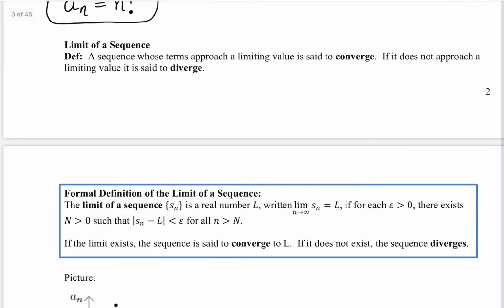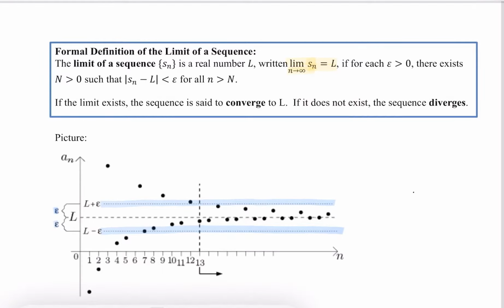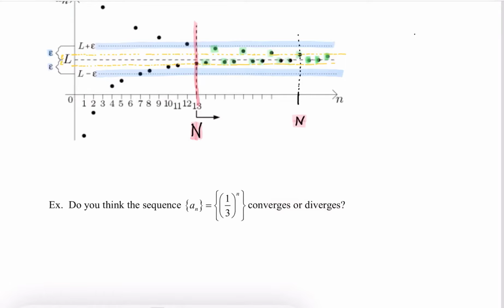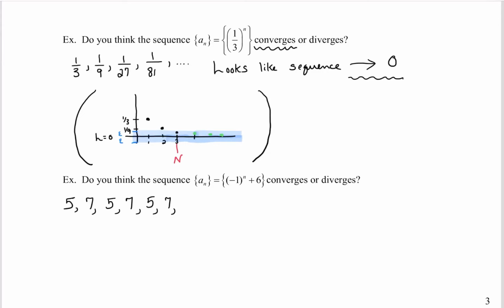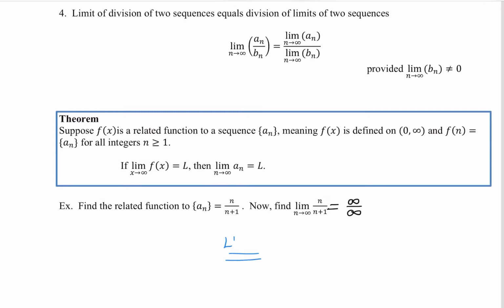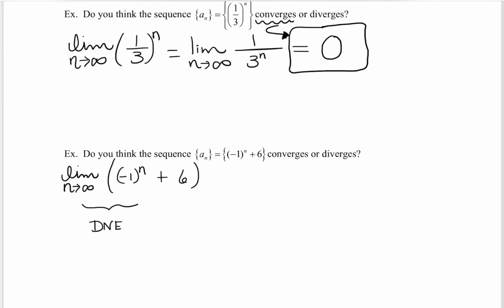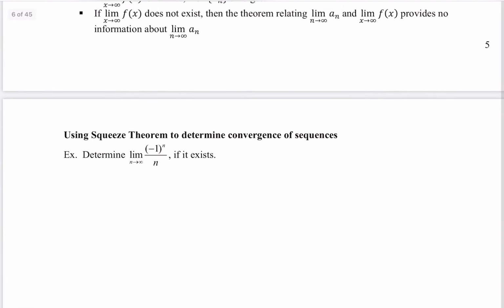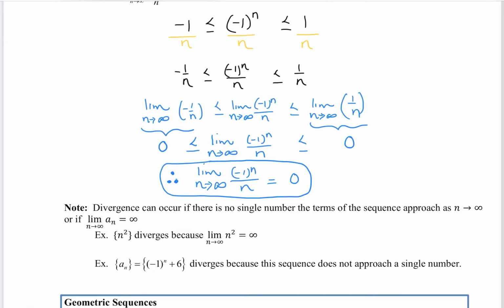8.1 Limits of Sequences